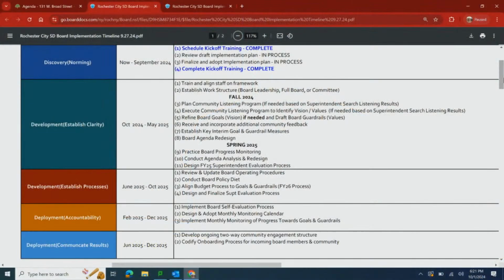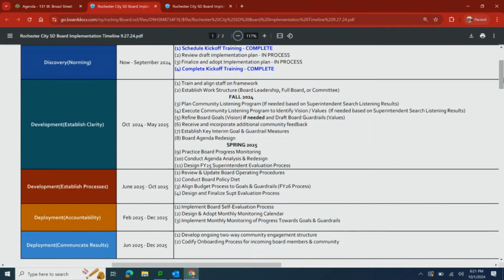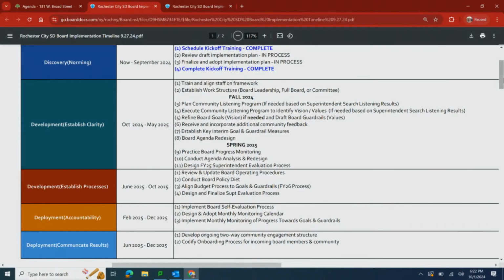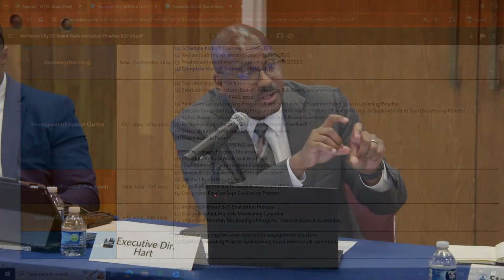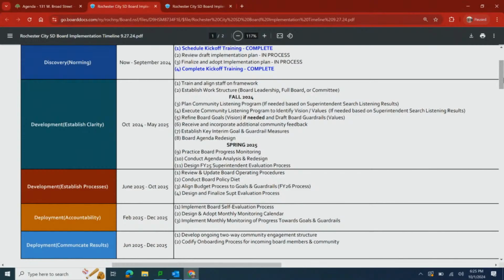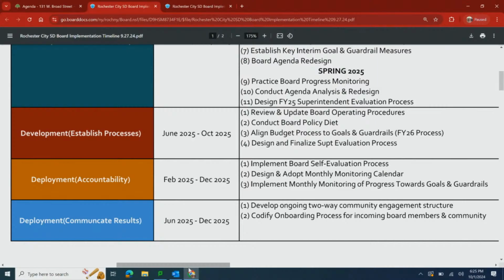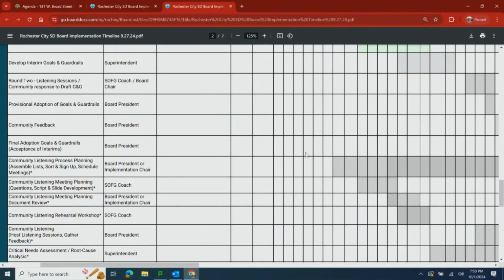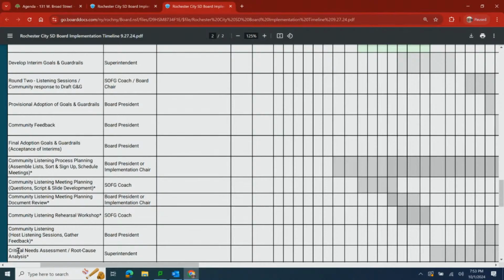Board Work Session: Student Outcomes Focused Governance with CGCS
Parents, students, staff and community members who are interested in signing up to speak on an agenda item before the Board of Education may do so at most meetings.

The Rochester Board of Education will conduct a work session to discuss Student Outcomes Focused Governance with CGCS on Tuesday, October 1, 2024 at 6:00 p.m. in conference room 3A/B, 131 West Broad Street.

All presentations, speaker/comment lists, resolution packets, and other supporting documents for each meeting are available for persons to view by visiting

This meeting will be held in-person on the 3rd floor at 131 West Broad Street and via Microsoft Teams conferencing.